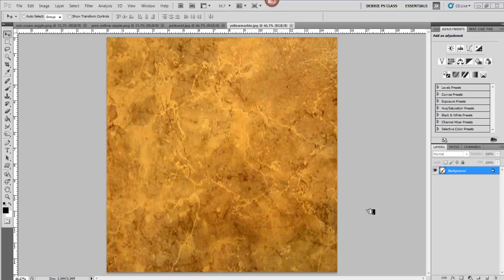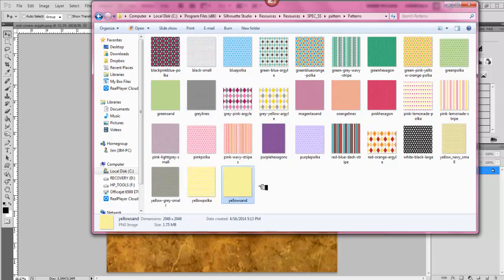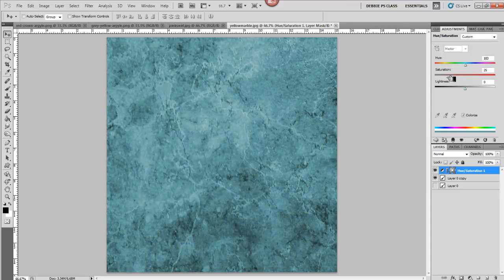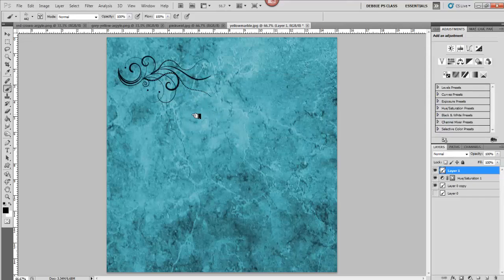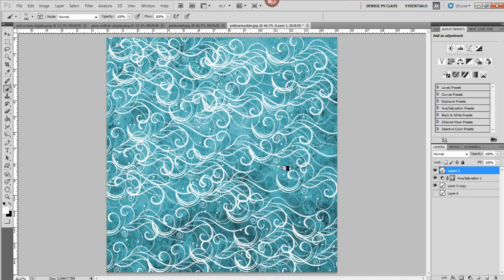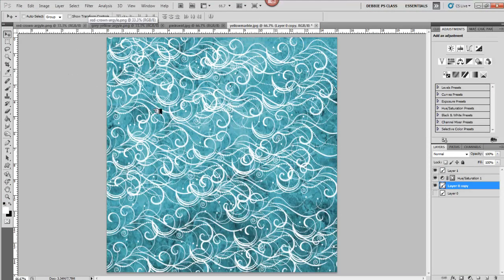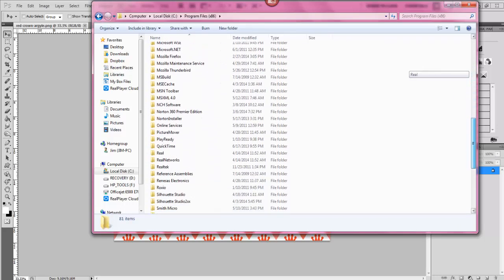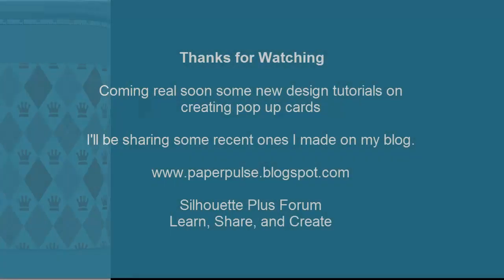Two Power Softwares - Photoshop and Studio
In this video I will show you how to create your own custom patterns from the patterns in the Studio software. I hope this wil add to the fun of your wonderful Silhouette Studio software.